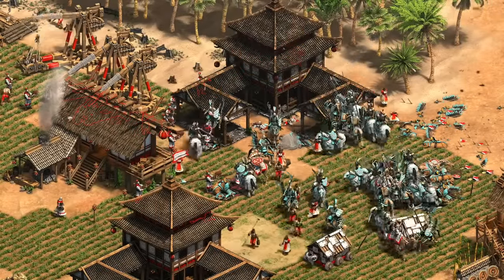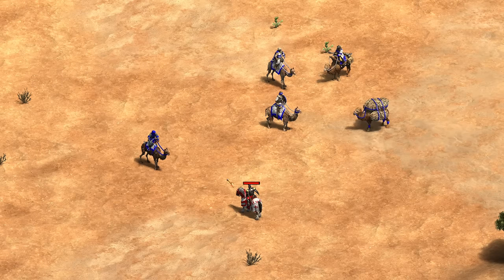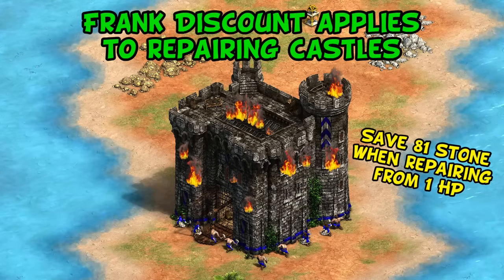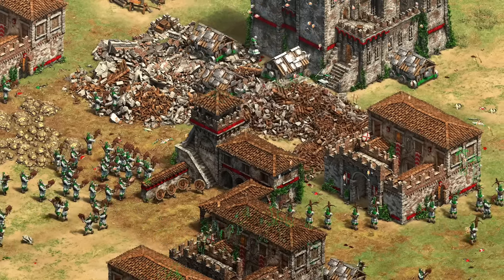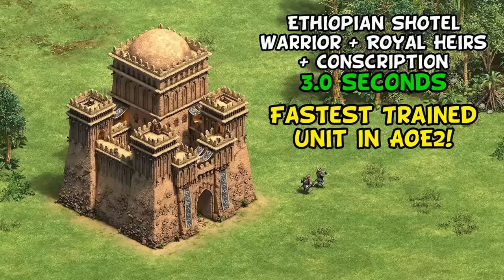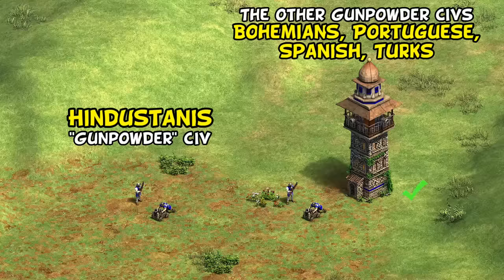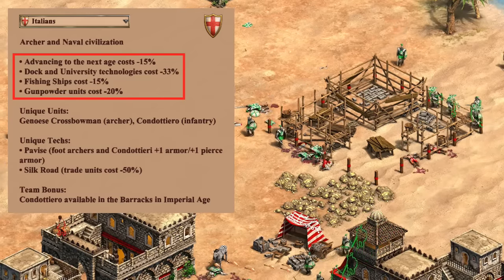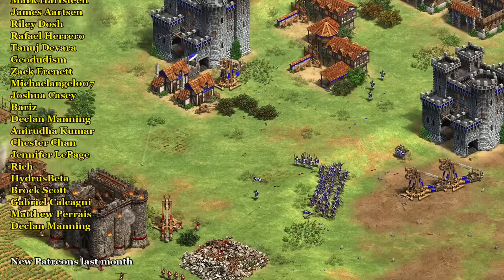1 Fact for Every AoE2 Civ (A-K)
One mildly interesting fact for each Age of Empires 2 civilization. This video covers the first half: Aztecs through Koreans.

Aztecs 0:36
Bengalis 1:25
Berbers 2:08
Bohemians 2:35
Britons 3:10
Bulgarians 3:52
Burgundians 4:15
Burmese 4:43
Byzantines 5:08
Celts 5:33
Chinese 5:49
Cumans 6:25
Dravidians 6:50
Ethiopians 7:15
Franks 7:41
Goths 8:06
Gurjaras 8:35
Hindustanis 9:10
Huns 9:31
Incas 10:20
Italians 10:52
Japanese 11:31
Khmer 11:55
Koreans 12:25